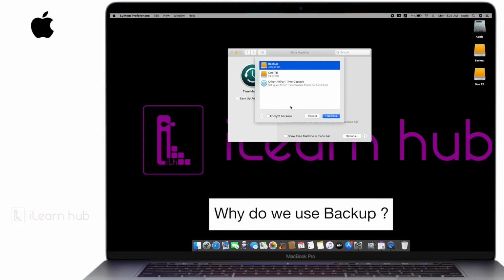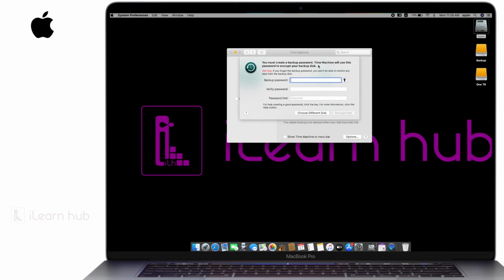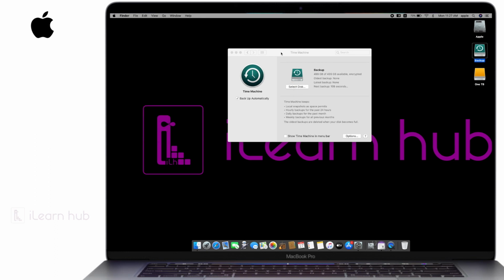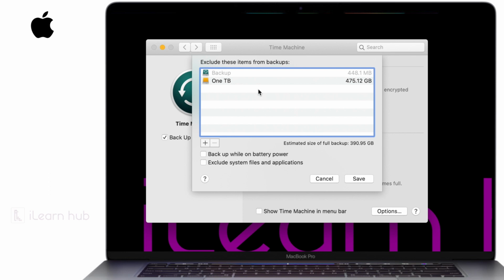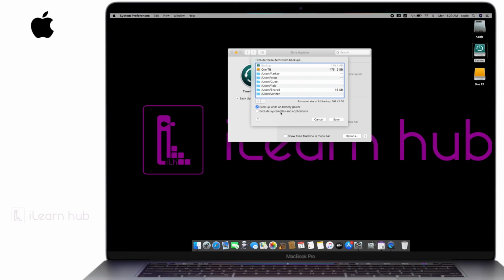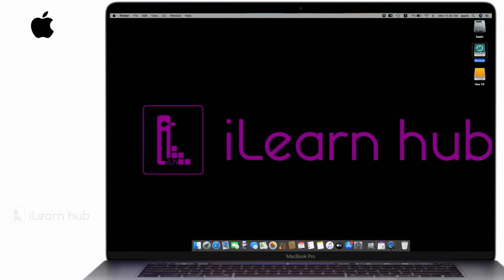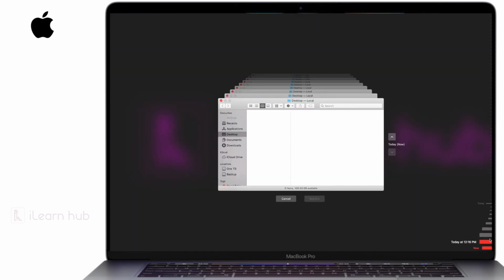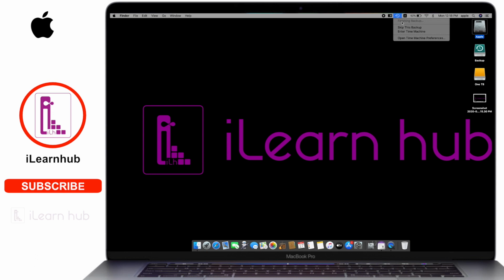How to Restore Lost Data Using Time Machine Backup | iLearnhub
In this video, we show you how to setup your TimeMachineBackup on your hard drive and get back your Lost Data and files in macOS.Time machine is a built-in pre-installed backup program in MacOS.